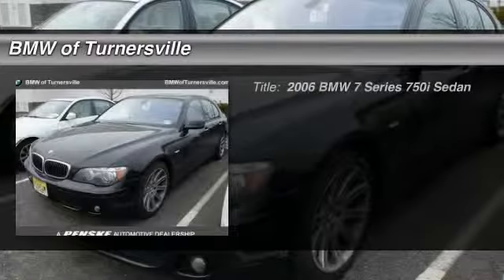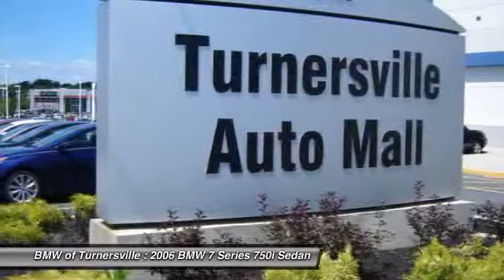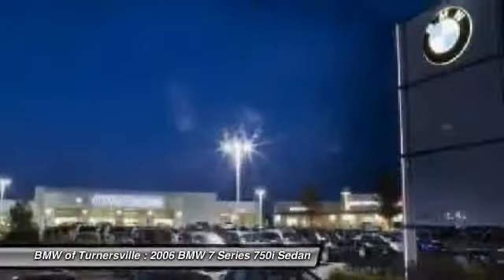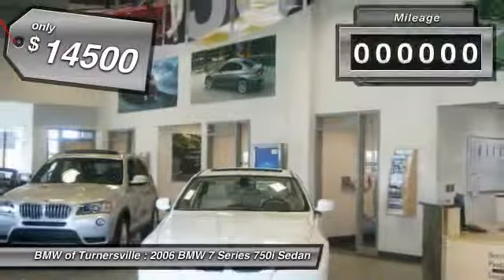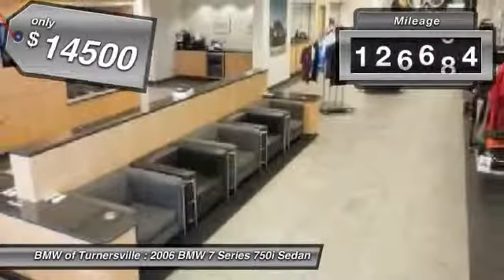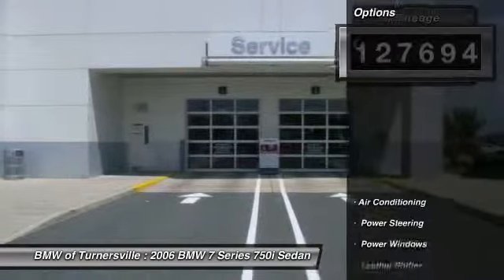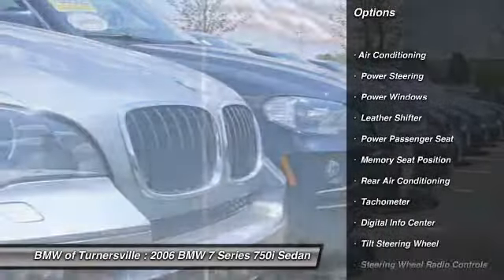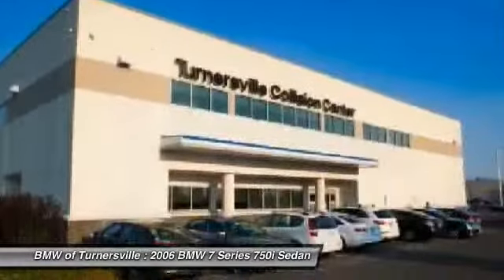2006 BMW 7 Series 750i Sedan Blackwood NJ 08012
2006 BMW 7 Series 750i Sedan